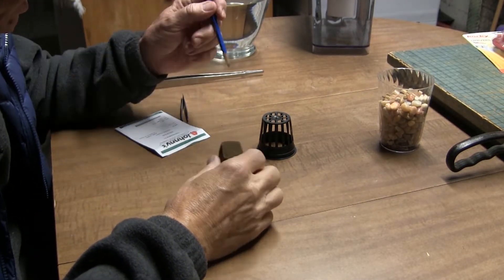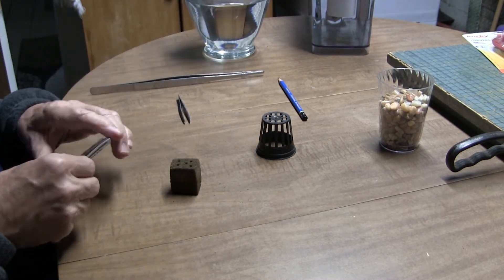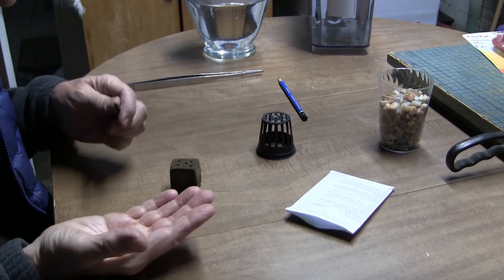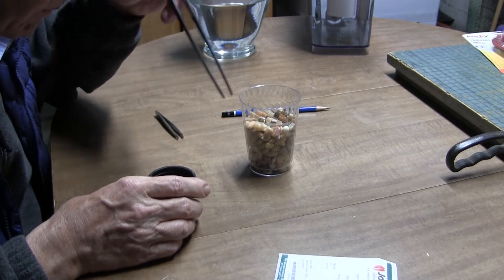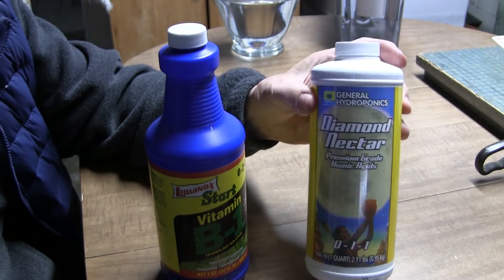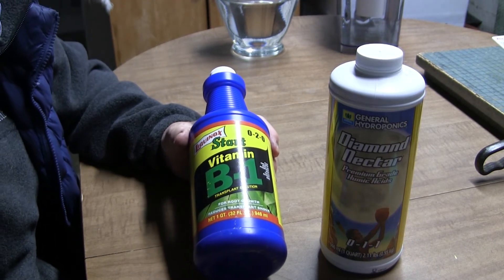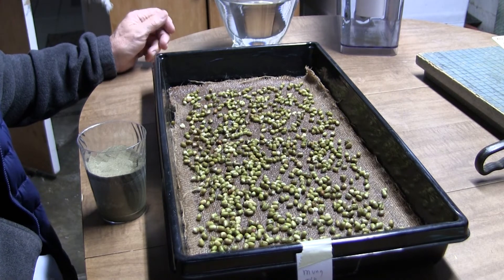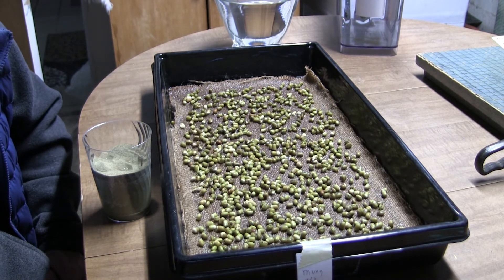Climate Chaos Solutions: Latest Planting and Nutrient Tweaks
As a "Maximizer" I naturally do continuous improvement.